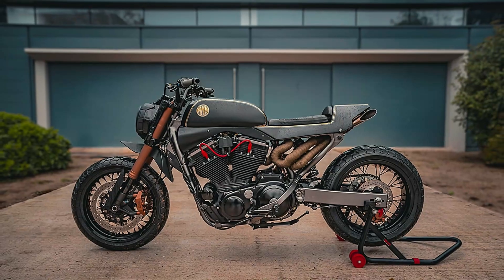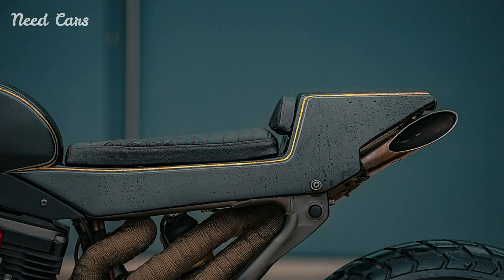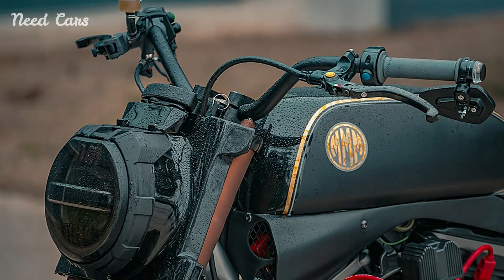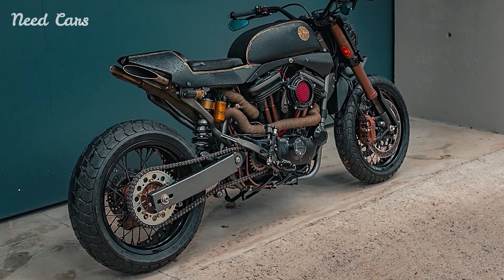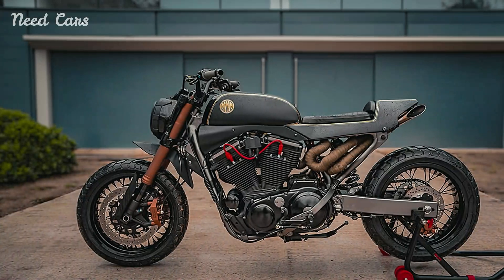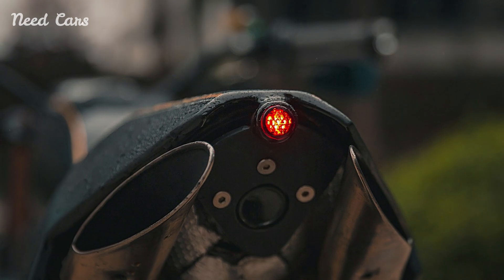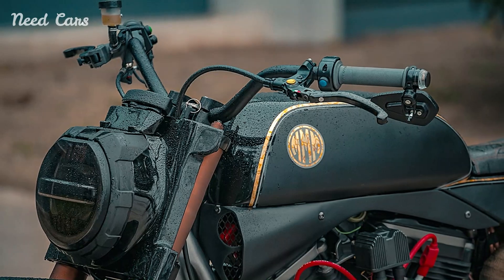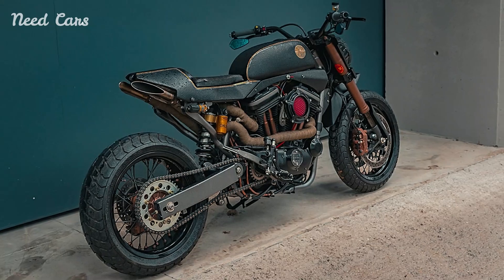Custom Harley-Davidson Sportster Street Tracker: Style and Performance Unleashed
In the world of custom motorcycles, few names command as much respect and admiration as Harley-Davidson. Recently, the iconic manufacturer has once again captured the spotlight with its breathtaking creation: the Custom Harley-Davidson Sportster Street Tracker. This bespoke masterpiece not only exudes unparalleled style but also delivers a level of handling and performance that sets it apart from the crowd.

At the heart of this custom creation lies the venerable Harley-Davidson Sportster platform, a canvas upon which enthusiasts and builders alike have long expressed their creativity. The Street Tracker variant takes this legacy to new heights with its distinctive design elements and purpose-built components. From its stripped-down aesthetic to its aggressive stance, every detail of the Street Tracker reflects a blend of tradition and innovation.

Visually, the Custom Sportster Street Tracker commands attention with its minimalist approach and attention to detail. Stripped of unnecessary bulk, it showcases a sleek profile that emphasizes performance and agility. The custom paint job, adorned with classic Harley-Davidson motifs and modern accents, highlights the bike's dynamic personality while paying homage to its heritage.

Underneath its striking exterior, the Custom Sportster Street Tracker boasts a performance-oriented chassis and suspension setup. Engineered to handle twisty roads and urban environments with equal ease, it strikes a balance between comfort and responsiveness. Whether carving through tight corners or cruising along open highways, riders can expect a thrilling experience that combines precision handling with raw power.

The heart of the Street Tracker beats with the soul of Harley-Davidson's legendary V-twin engine. Renowned for its distinctive rumble and robust performance, the engine delivers ample torque and acceleration, ensuring exhilarating rides on demand. Coupled with a tuned exhaust system that enhances both sound and efficiency, the Street Tracker offers a symphony of power that resonates with every twist of the throttle.

Inside the cockpit, the Custom Sportster Street Tracker envelops riders in a blend of comfort and control. The ergonomically designed seating position promotes confidence and stability, allowing riders to fully exploit the bike's capabilities. Premium materials and intuitive controls further enhance the riding experience, ensuring that every journey is as enjoyable as it is thrilling.

As a testament to Harley-Davidson's commitment to craftsmanship and individuality, the Custom Sportster Street Tracker stands as a shining example of what is possible when passion meets precision. Each component, from the handcrafted frame to the meticulously tuned engine, reflects a dedication to quality that is synonymous with the Harley-Davidson name.

In conclusion, the Custom Harley-Davidson Sportster Street Tracker is more than just a motorcycle; it is a celebration of ingenuity, style, and performance. With its distinctive design, agile handling, and powerful engine, it embodies the spirit of freedom and adventure that defines the Harley-Davidson experience. For enthusiasts and collectors alike, the Street Tracker represents a rare opportunity to own a piece of motorcycle history—one that promises to turn heads and ignite passions wherever it goes.